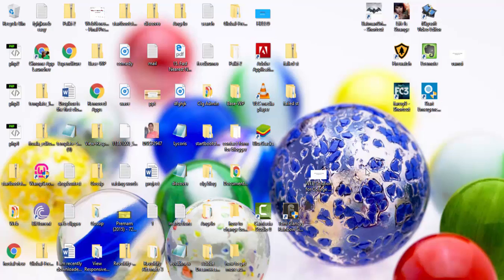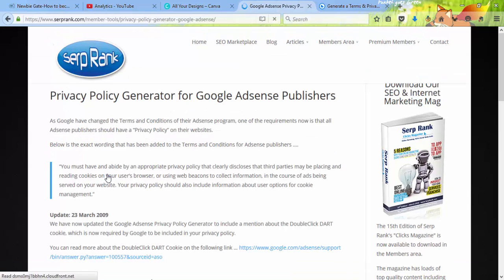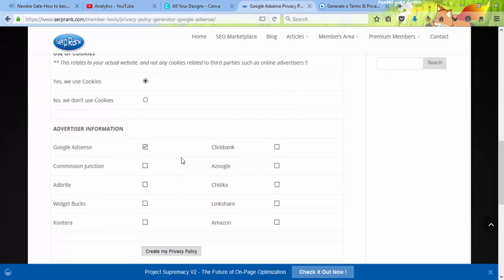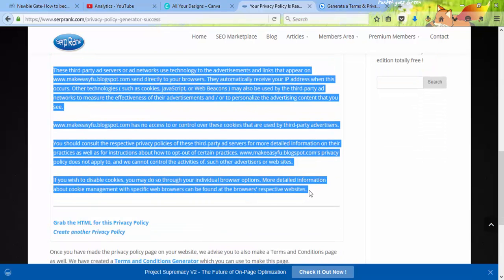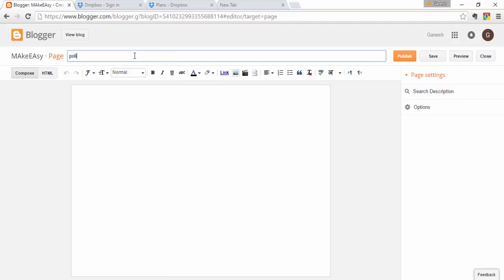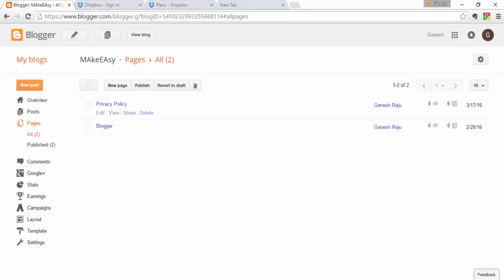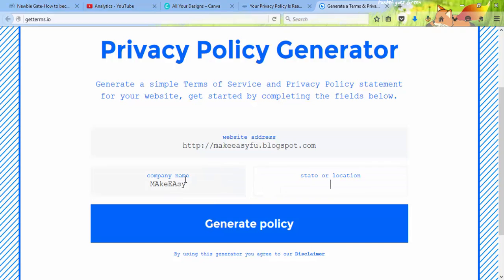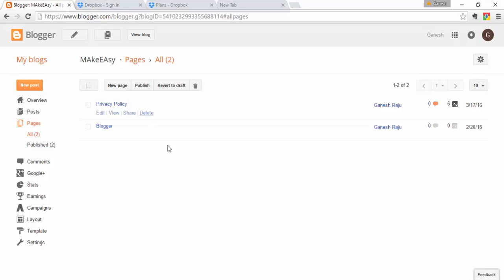How to Generate a Free Privacy Policy Page for Your Blog